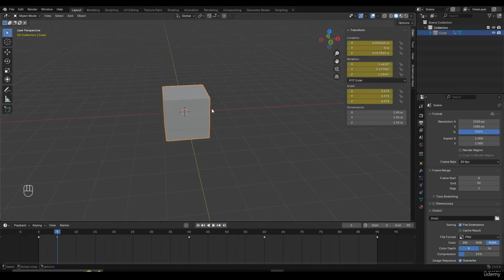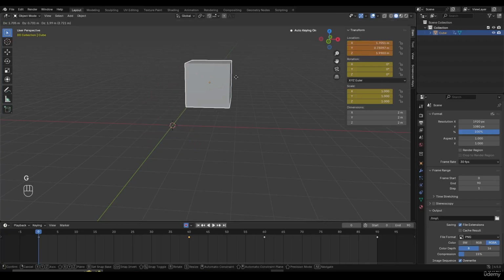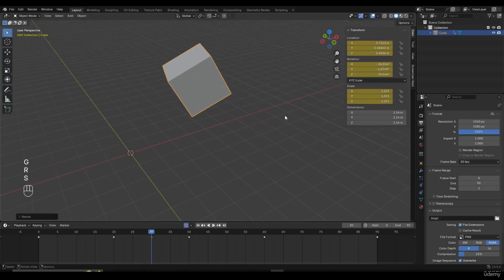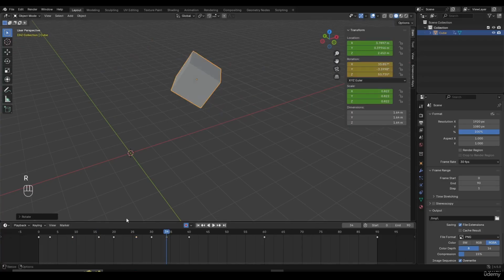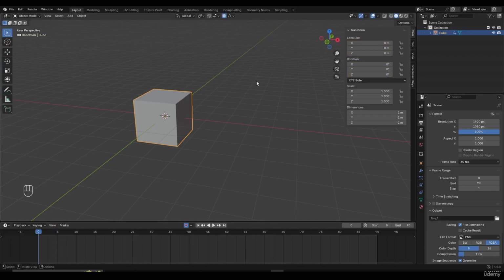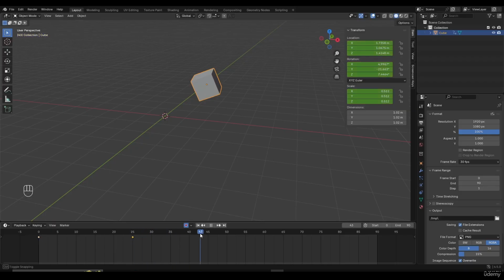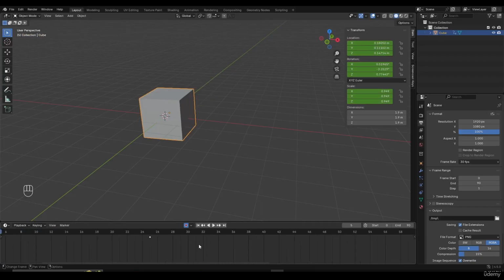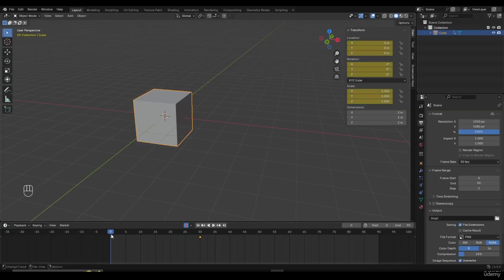Creating Minecraft 3d model and animation in Blender ep 31